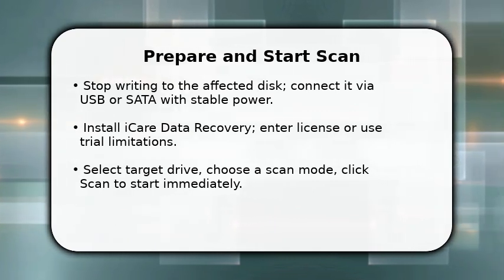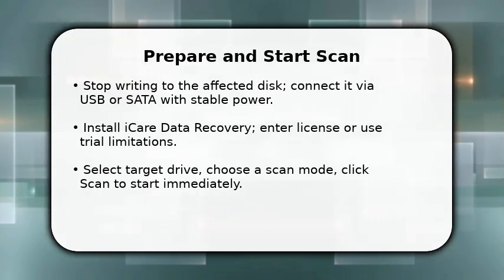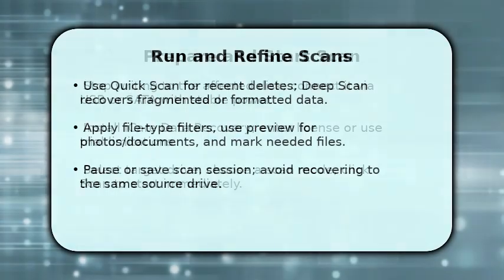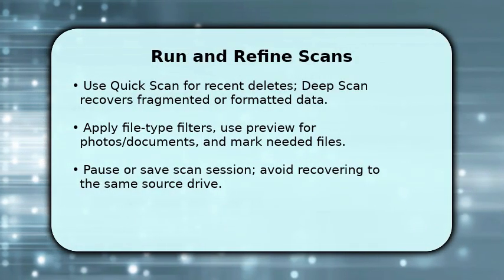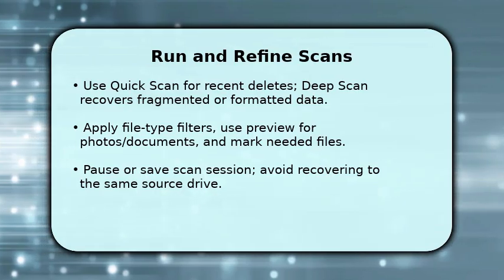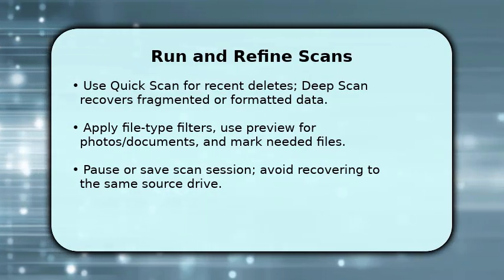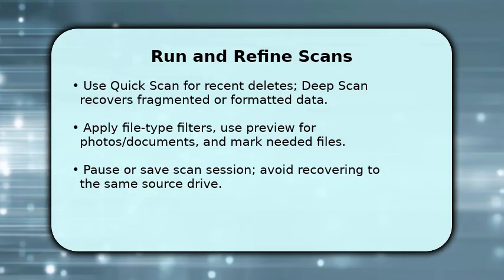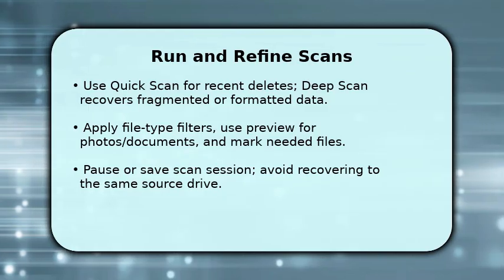How to Use Icare Data Recovery Software (full Guide)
How to Use Icare Data Recovery Software (full Guide) | 🔒 Surfshark VPN Deal — Stay private and secure. $1.99/mo + 3 Months Free ▸

Learn the step-bythy process of using Icare Data Recovery software with our comprehensive guide. Discover how to retrieve lost files, understand different recovery methods and tips for successful data restoration.